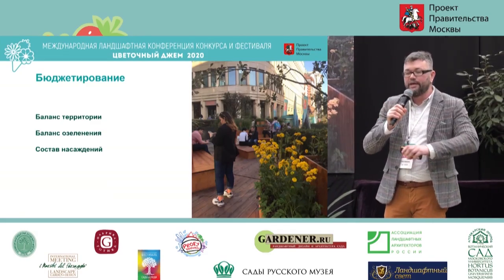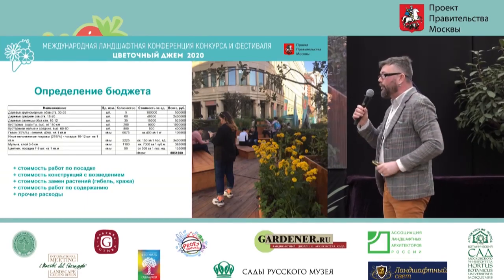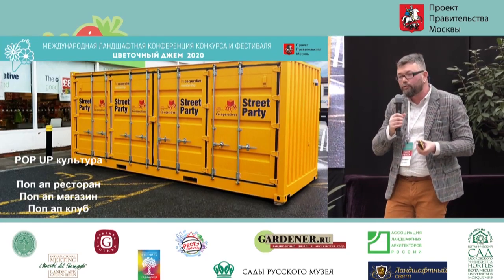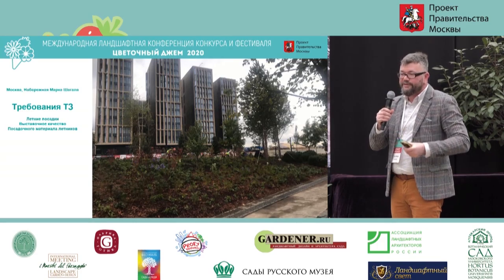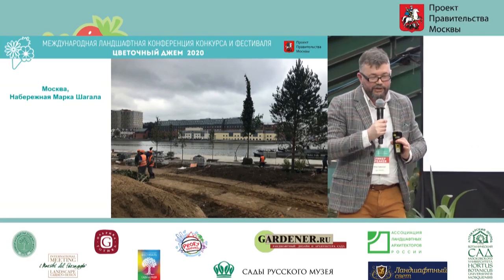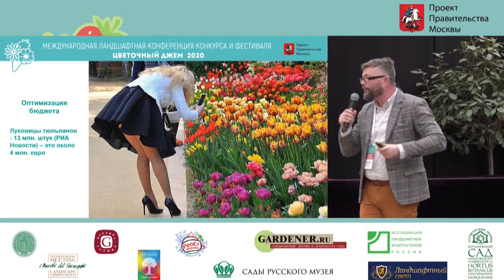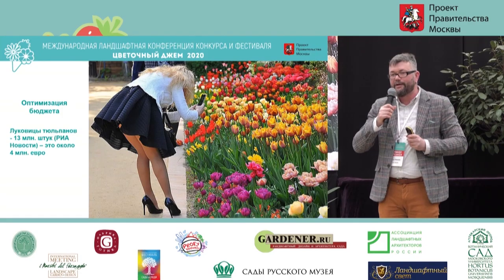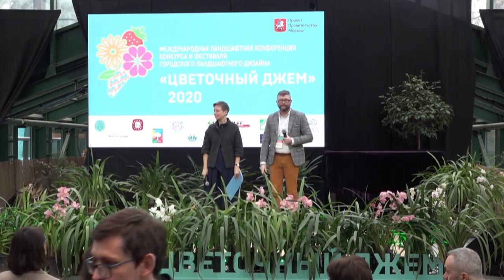Igor Safiullin "Economy of the modern ecological methods in urban greening"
This video is about 3-6-EN Safiullin